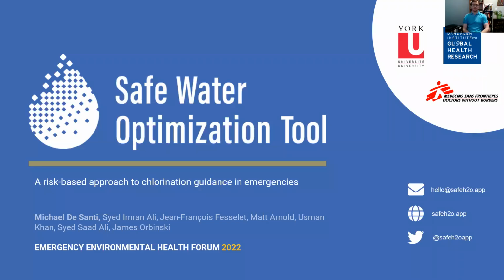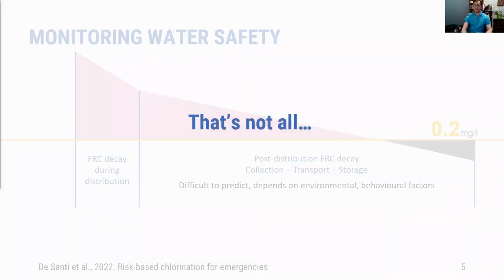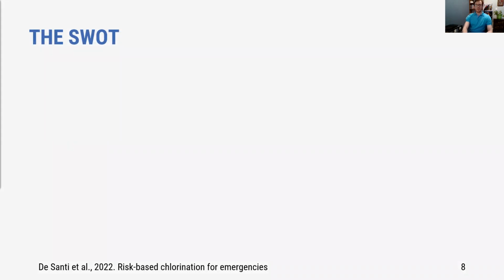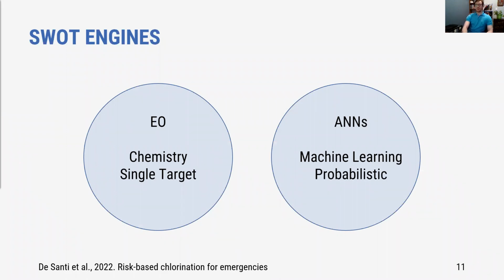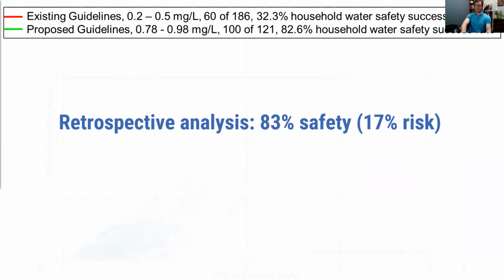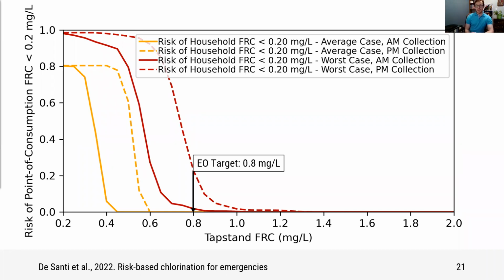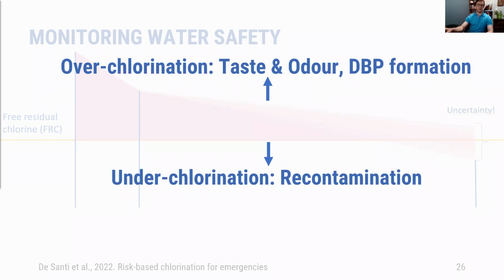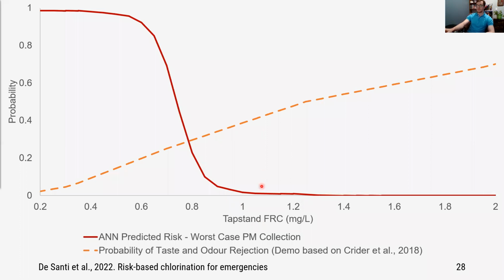Machine learning & chlorine decay modelling to generate risk-based water chlorination targets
Using machine learning and chlorine decay modelling to generate risk-based water chlorination targets in emergencies.
Presentation by Syed Imran Ali (York University, Toronto, Canada), Matt Arnold (York University, Toronto, Canada), Usman T Khan (York University, Toronto, Canada), Michael De Santi (York University, Toronto, Canada), Syed Saad Ali (York University, Toronto, Canada), Jean-François Fesselet (Médecins Sans Frontières, Amsterdam, Netherlands)